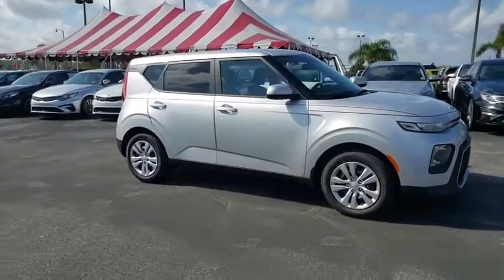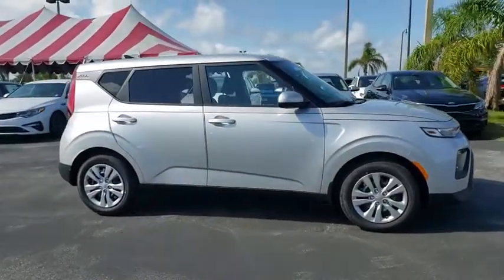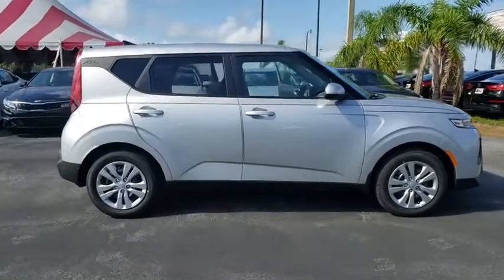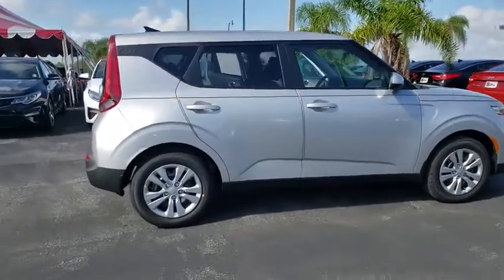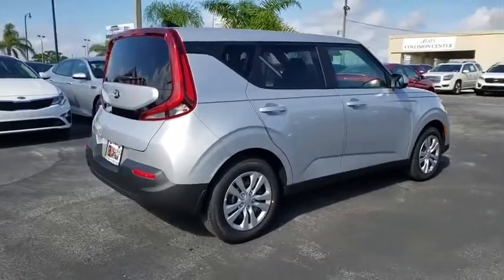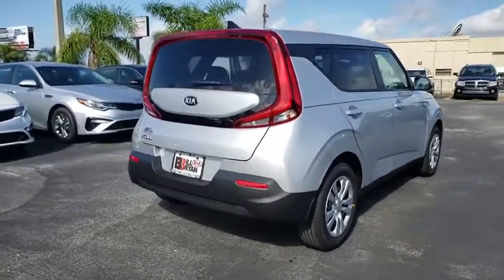2020 Kia Soul Ocala, Orlando, Deland, Clermont, Leesburg, FL K200367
SPARKLING SILVER New 2020 Kia Soul available in Ocala, Florida at Bill Bryan Kia. Servicing the Orlando, Deland, Clermont, Leesburg, FL area.